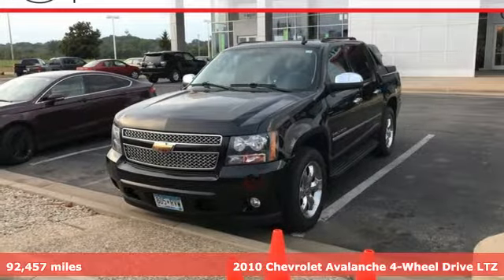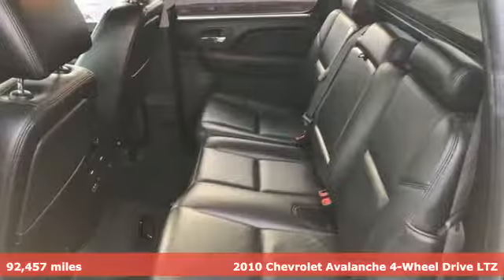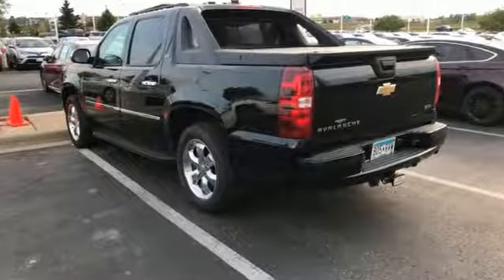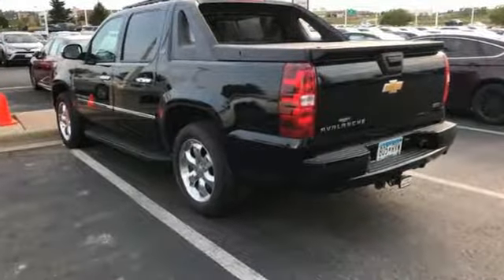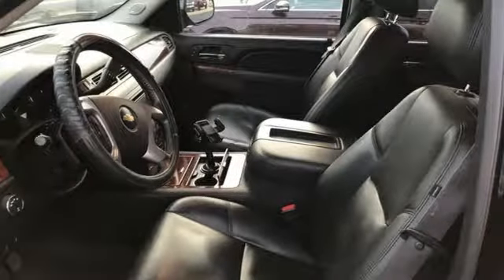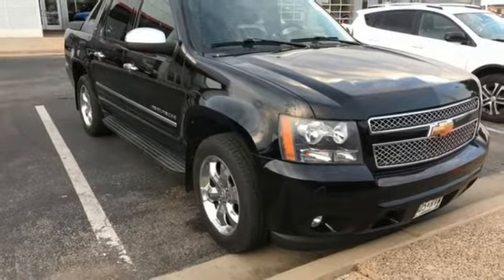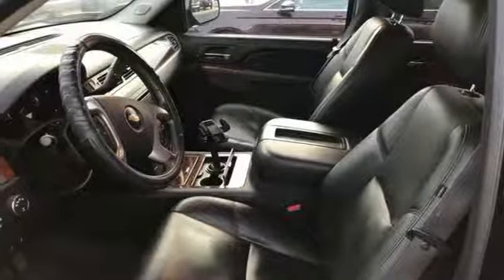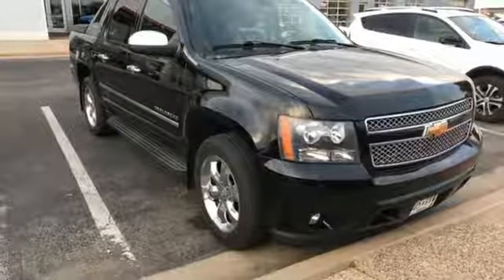Used 2010 Chevrolet Avalanche 1500 Rochester, MN SA47779 - SOLD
Year: 2010
Make: Chevrolet
Model: Avalanche 1500
Trim: LTZ
Engine: Vortec 5.3L V8 SFI Flex Fuel
Transmission: 6-Speed Automatic
Color: Black
Interior: Ebony
Mileage: 92457
Stock #: SA47779
VIN: 3GNVKGE01AG169157

Address:
4365 Canal Place Southeast